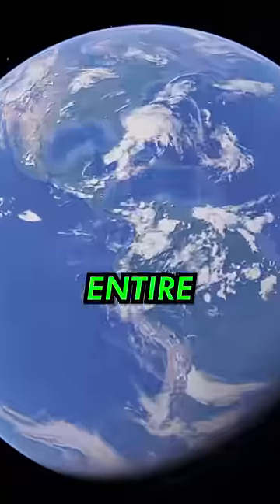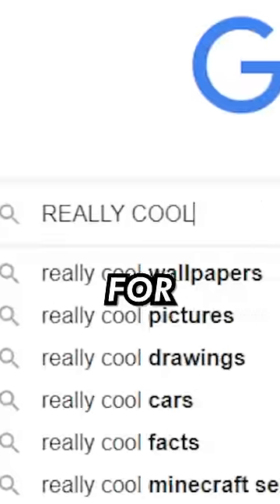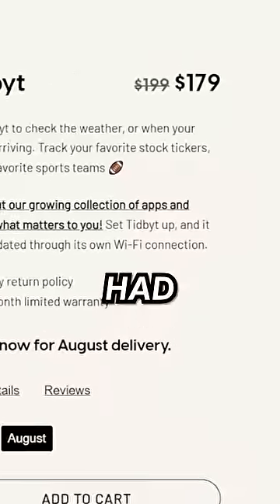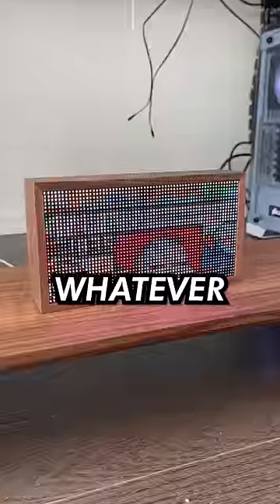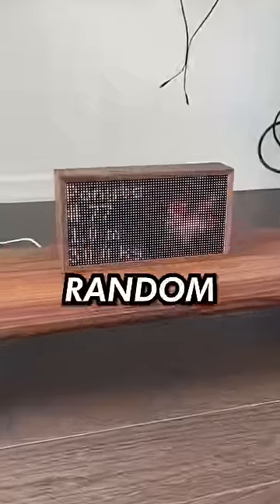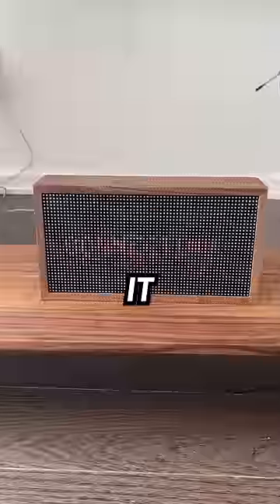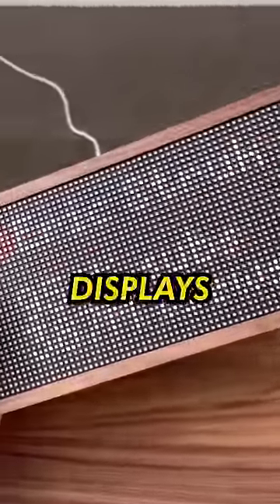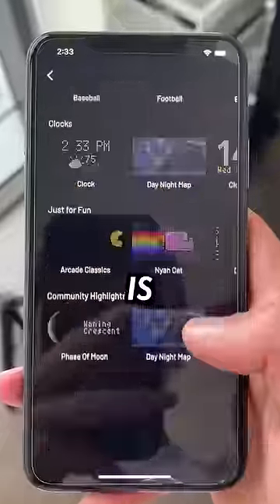I BOUGHT THE WORLD'S COOLEST TECH GADGET!📱